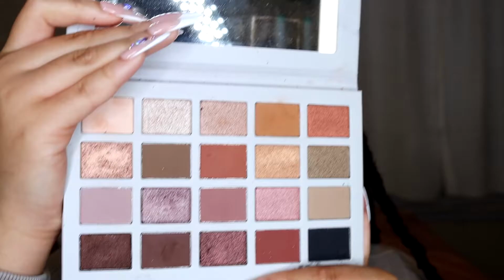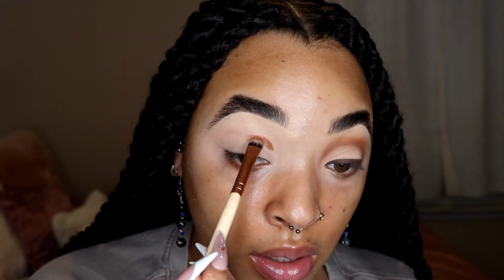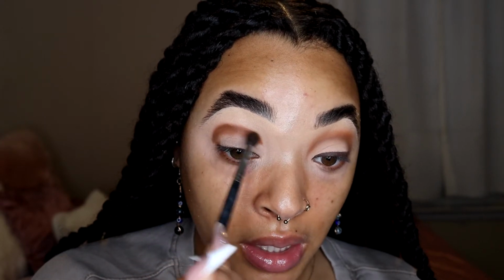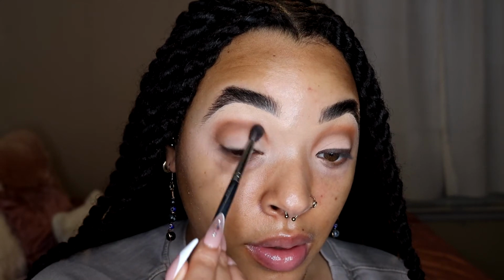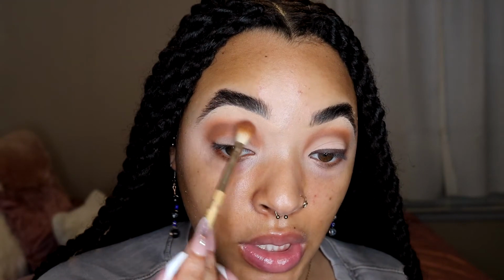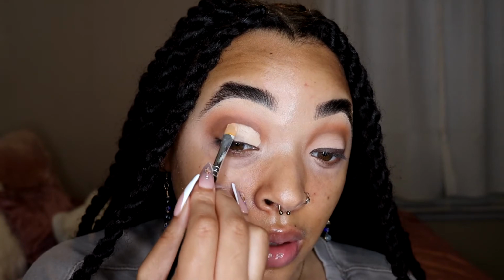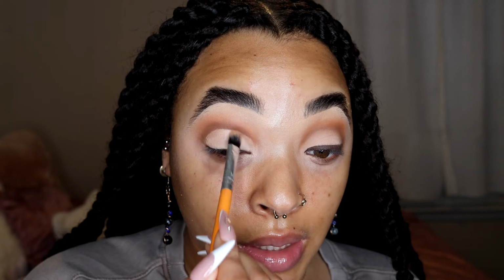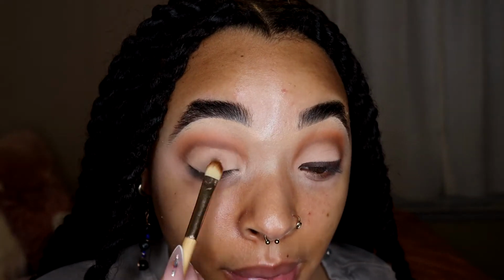warm soft cut crease makeup look | Jasmn marie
Details:
Morphe Madison Beer channel surfing palette
indigeaux beauty the hue that fits you palette
nyx brown eyeliner
Mac stripdown lipliner
mac creme d nude lipstick
morphe chill lipgloss
mac are gonna love me lipgloss